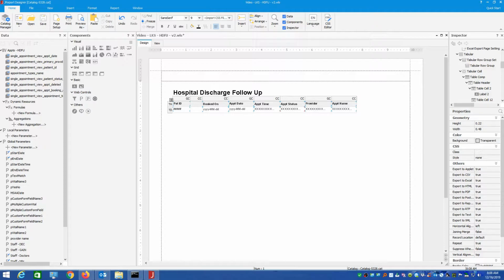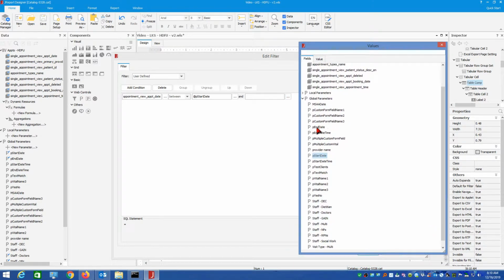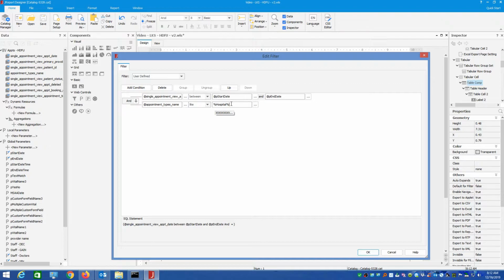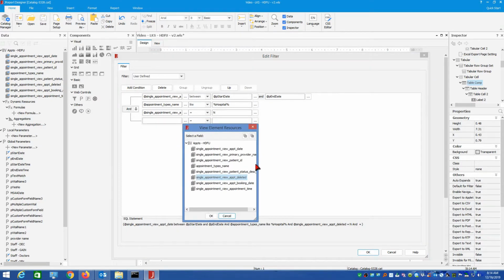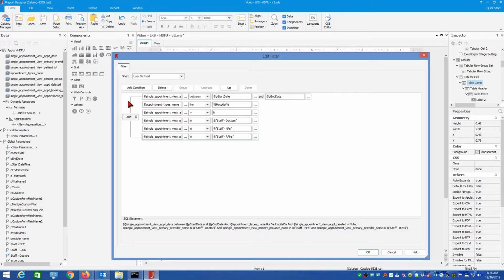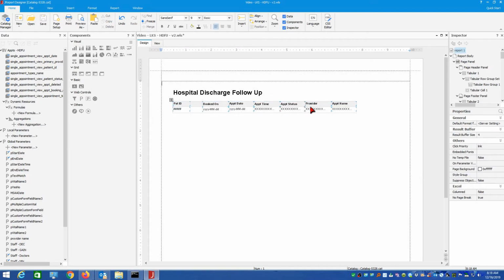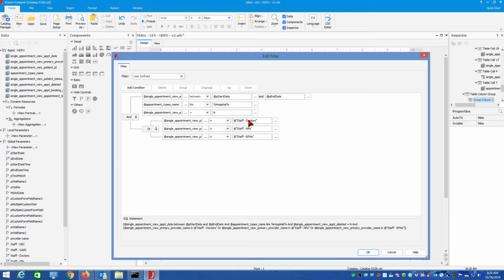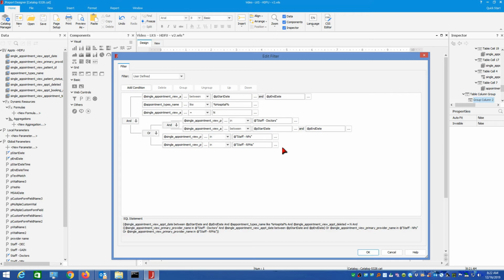Jreport 005 - Building a filter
This tutorial will show you how to add filters to your reports to drill down on the data that you want the report to produce.  It will include adding conditions, grouping filters, and the use of the AND and OR functions.  It will also show how to use the built-in parameters so you can input a start and ending date and will also show you have to hide a column or row.